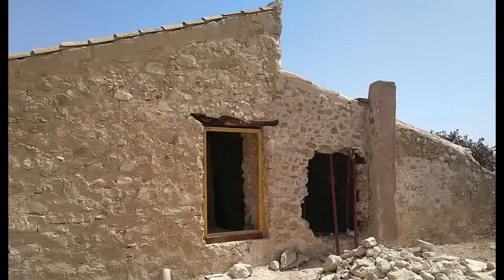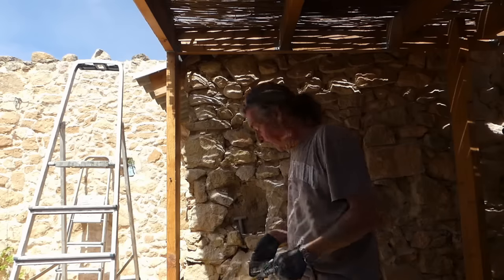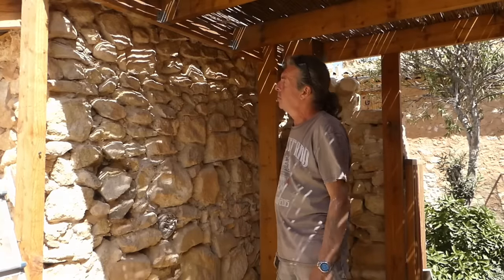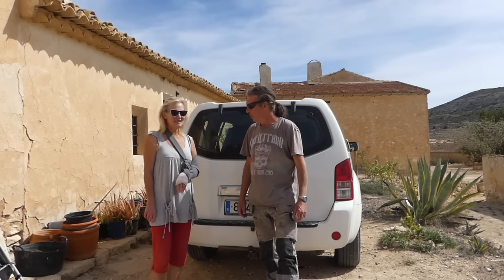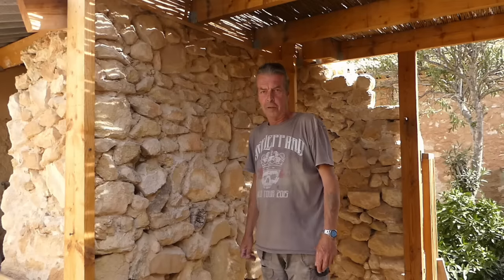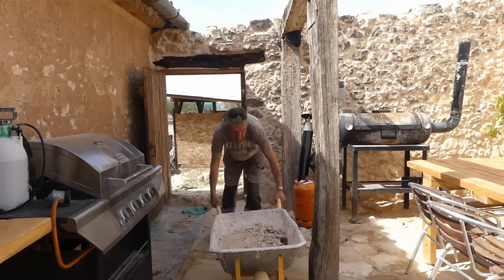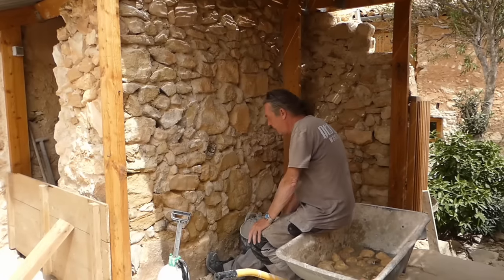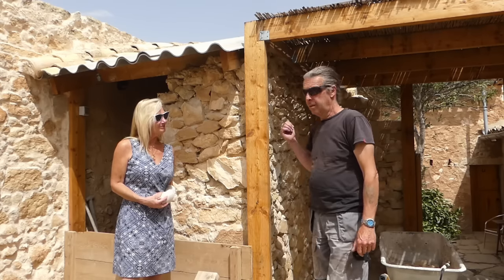Step by step repairing old stone walls. Lime mortar and traditional building techniques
Today we show the full process of rebuilding ancient stone walls using traditional methods and materials.

We would love you to join us on our journey, living off grid, renovating our 150 year old abandoned Finca in southern Spain, using traditional building techniques and living a more self sufficient life with our rescue animals.